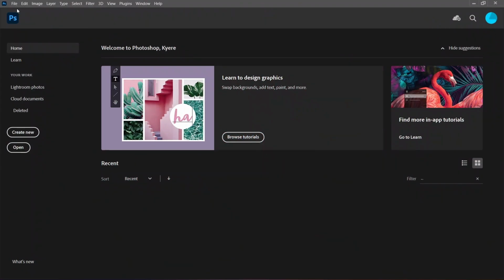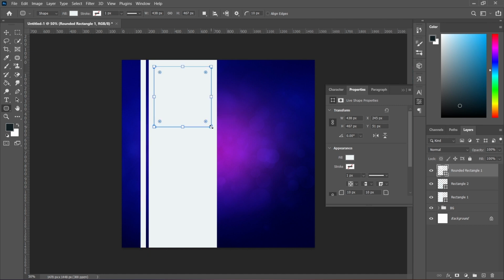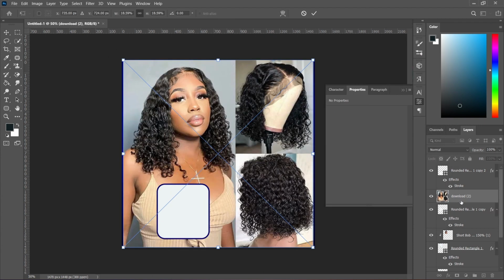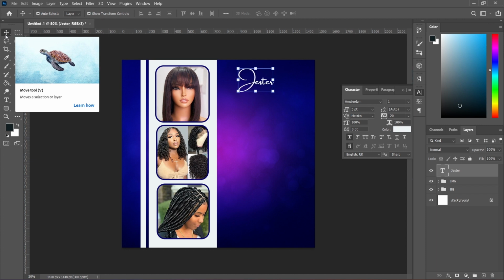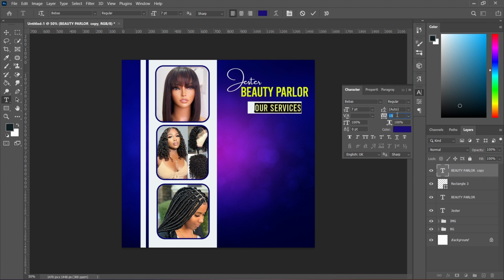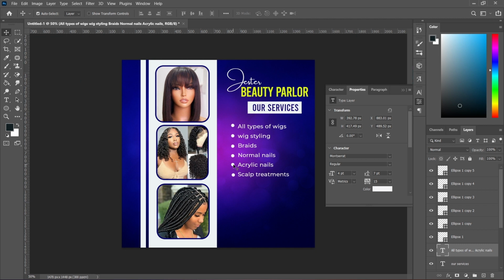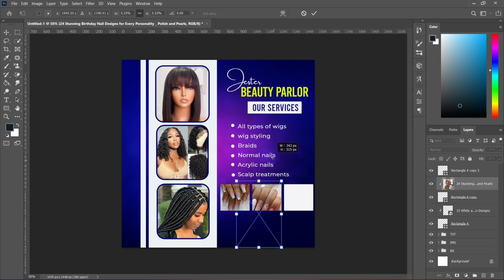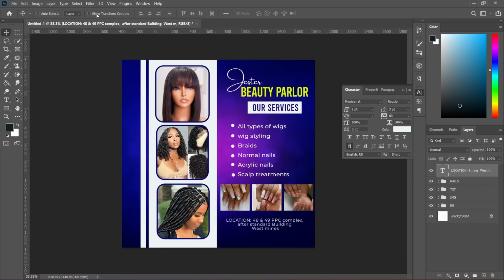Beauty Parlor flyer design in Photoshop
Full tutorials on how to design a flyer using adobe photoshop